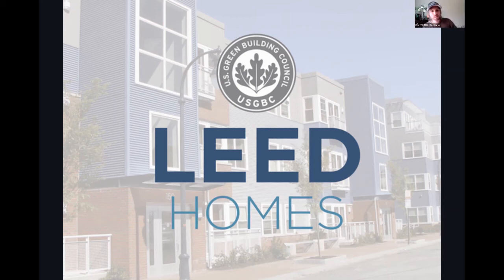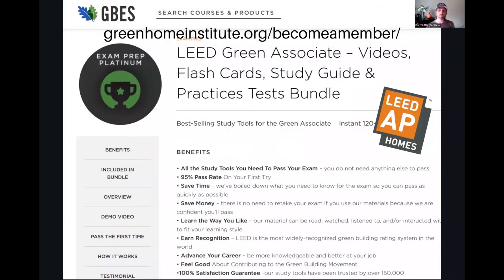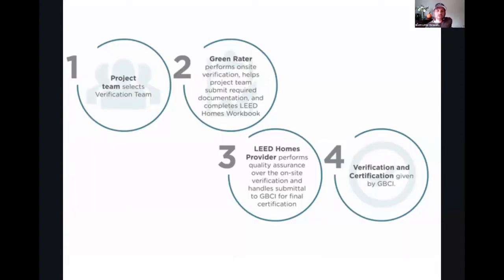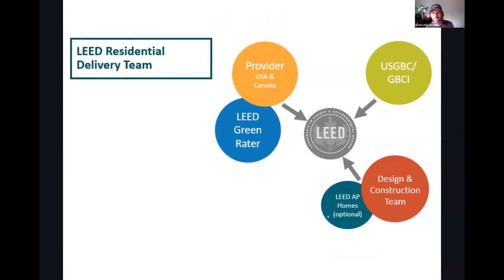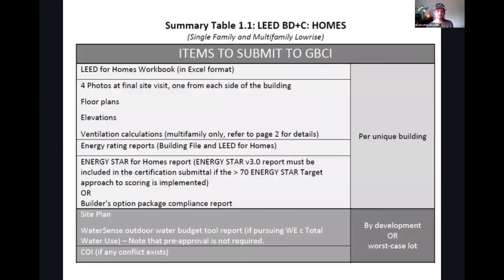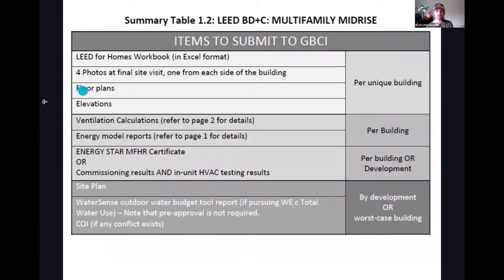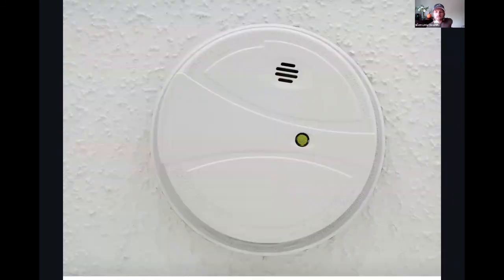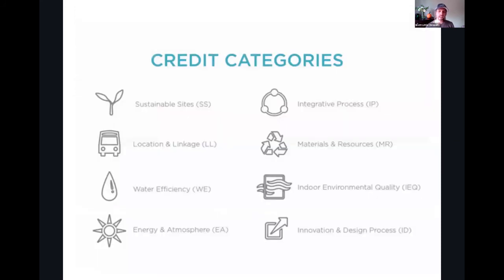Understanding LEED For Homes & Accredited professional training teaser video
This course highlights key knowledge and process information of the LEED AP Homes credential in preparation for the LEED AP Homes exam.

This only includes the first video but you can view the entire series

Course Description

If you are working in or consulting in the residential construction and renovation industry, the LEED AP Homes credential is for you. LEED is the language of green, and understanding the program gives you a starting point in the basics beyond code green features of single and multifamily buildings. This course gives you the foundational knowledge for LEED AP Homes and prepares you to take the exam to become an accredited LEED AP Homes professional. Help get confident to serve in that role on your next project.

Instructor:

Brett Little, Program Manager, GreenHome Institute, LEED AP Homes, LEED Green Rater

Brett is the Program Manager at GreenHome Institute, has been involved in residential sustainability since 2008, and holds a bachelor's in Sustainable Business. Brett has provided consulting and verification services on thousands of residential green-certified living spaces and certified four projects as a LEED Green Rater. Brett oversees education services providing training or moderations for hundreds of events with thousands of attendees. Brett lives with his family in West Michigan in a GreenStar certified Platinum home targeting zero carbon in 2021. His mission is to help you build, BETTER.

To learn more about the credentialing process please download the LEED AP with Specialty Candidate Handbook. More information is included in preparing for your LEED AP Homes exam.

Throughout the session will be referencing every LEED prereq and credit which can be found here. We suggest you follow along with this link as we go through each.